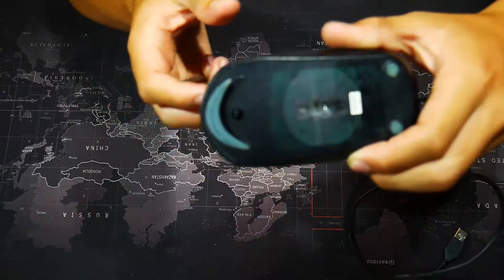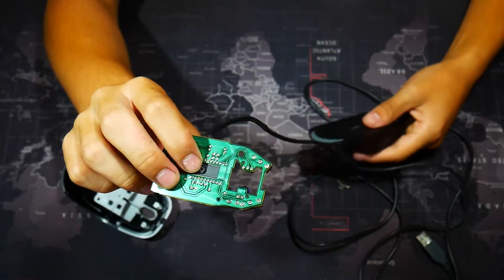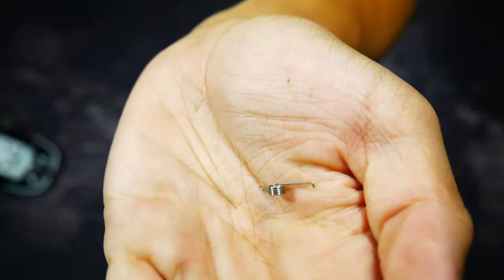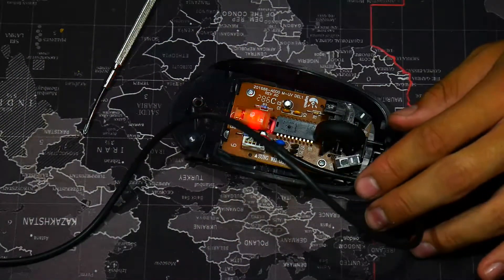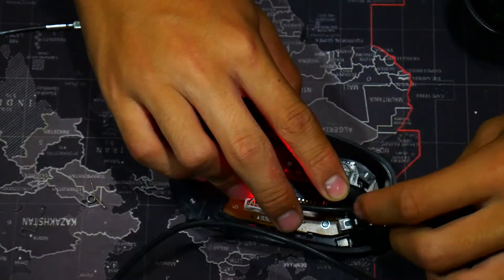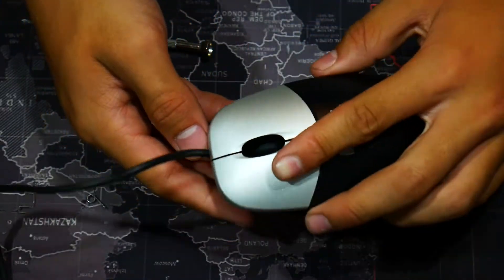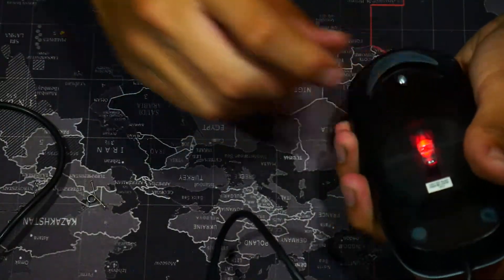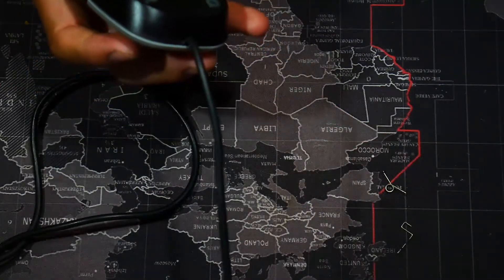What's Inside A PC Mouse | Everything Hardware Pro